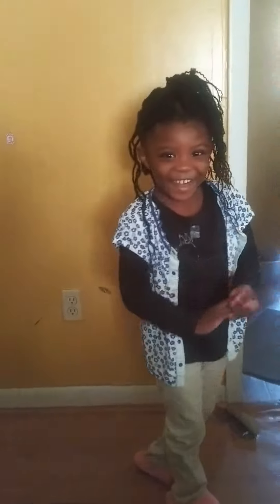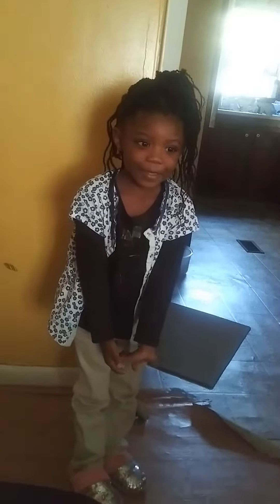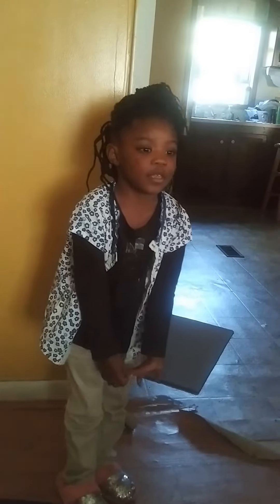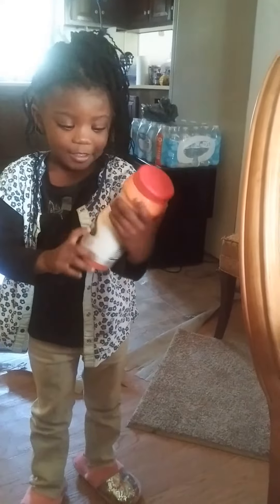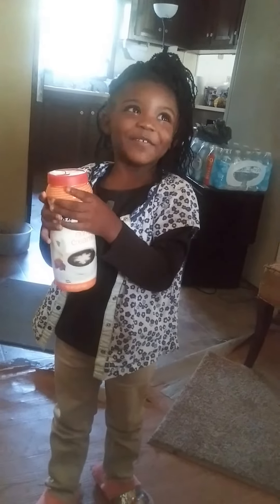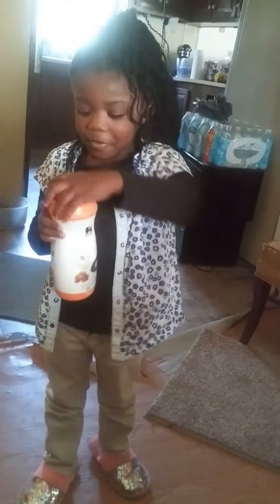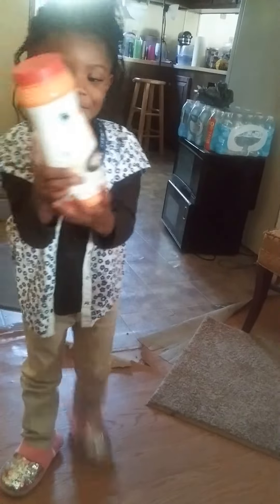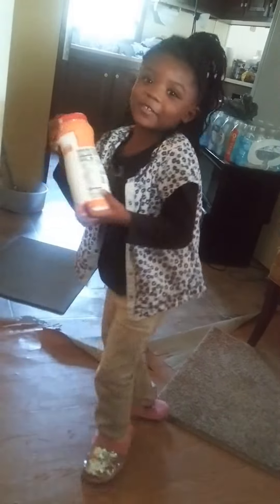FOOD LION COFFEE CREAMER/ By COOKIE at age 5 a future YouTuber!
I just was just having a cup of coffee ☕️